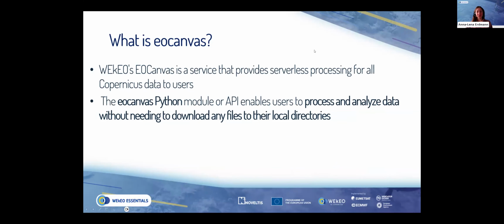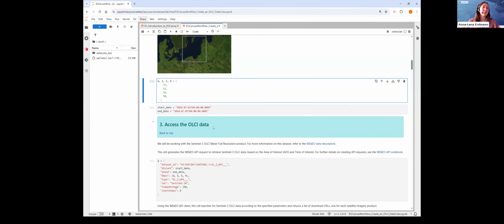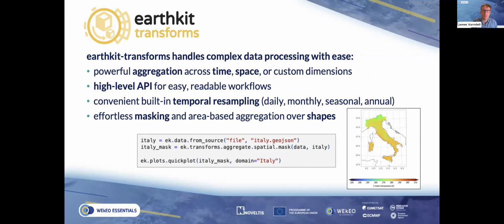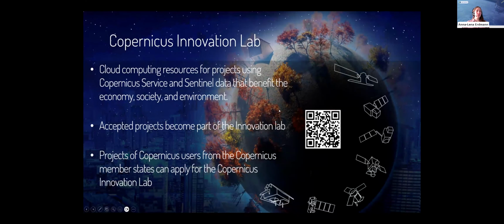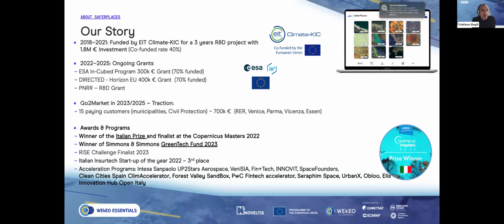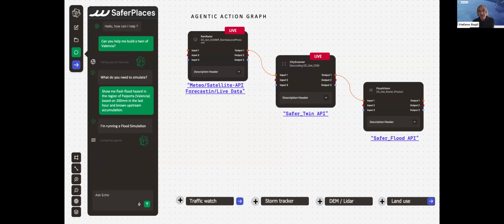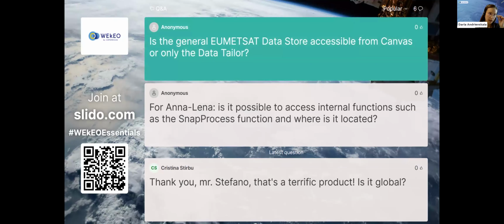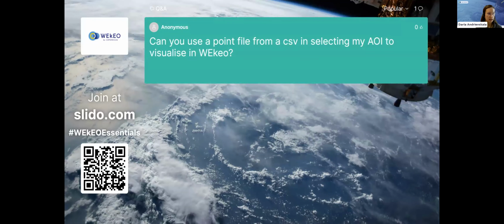WEkEO Essentials - Session #3 - 27 May 2025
00:03:28 xcube & EOCanvas
00:26:28 Earthkit
00:40:44 Additional Computing Resources
00:49:00 WEkEO Development outlook
01:01:20 SaferPlaces presentation